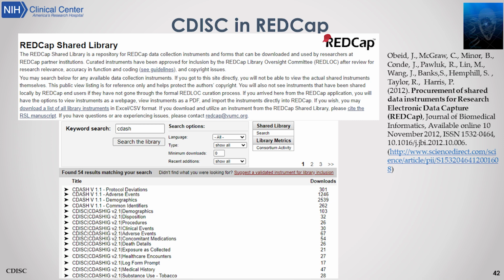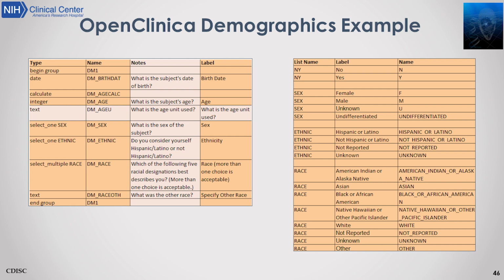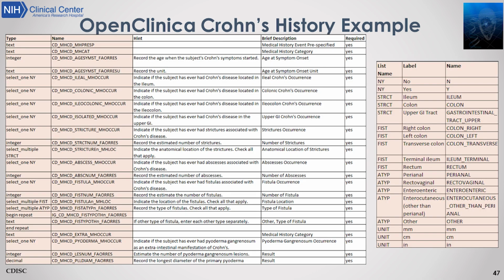Clinical Data Interchange Standards (CDISC), Part 3 of 4